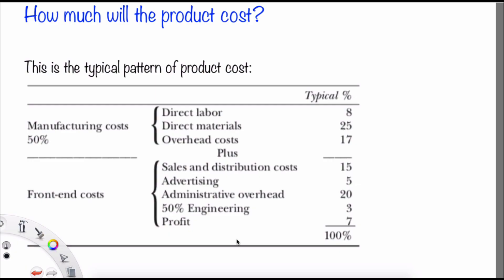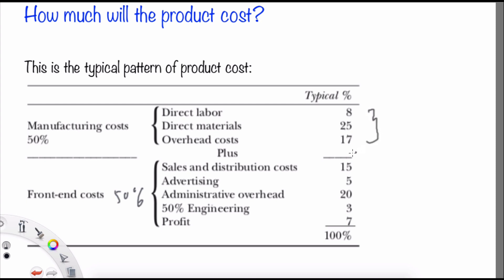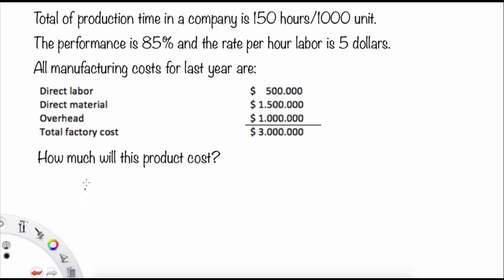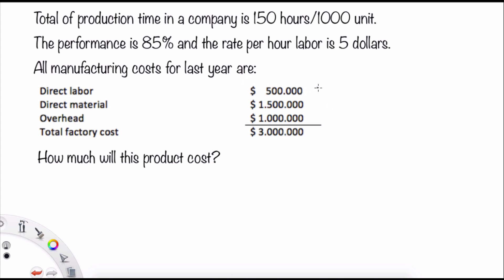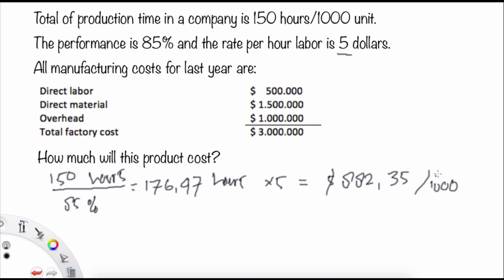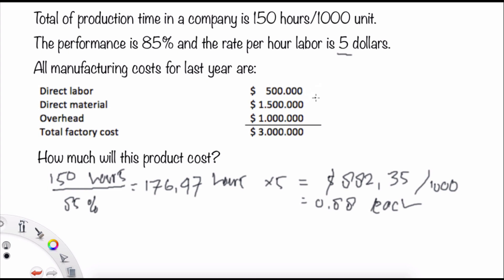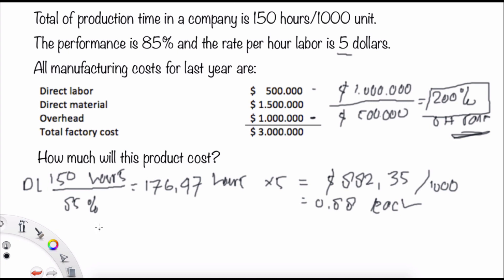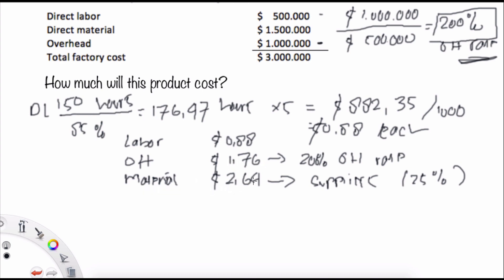How much will the product cost?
The anticipated cost must be determined at the earliest point in a new product development project. Enjoy the video.